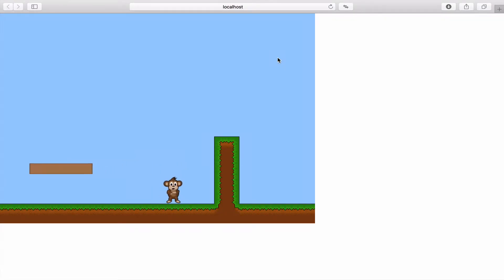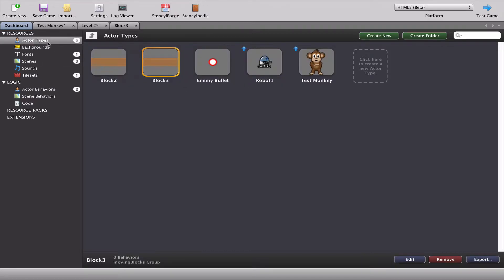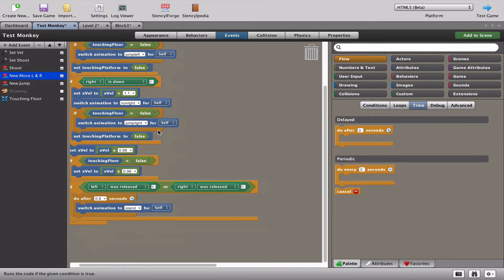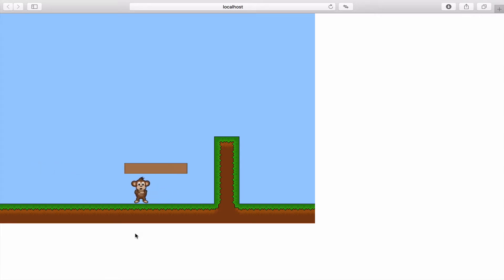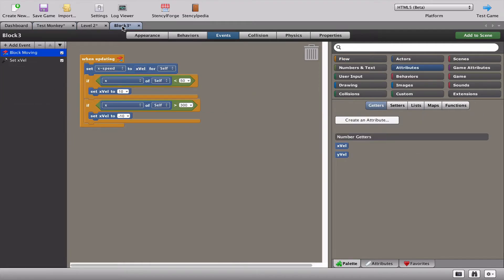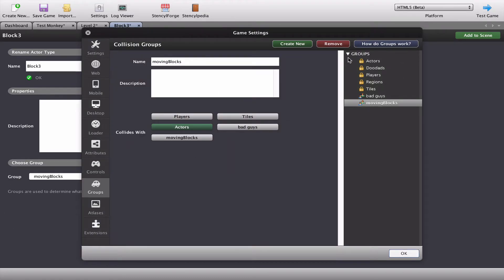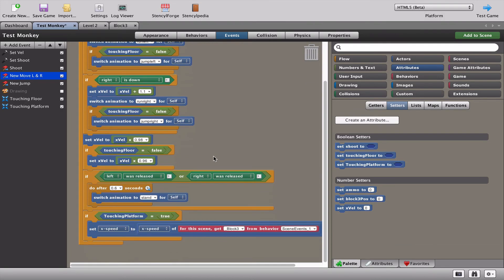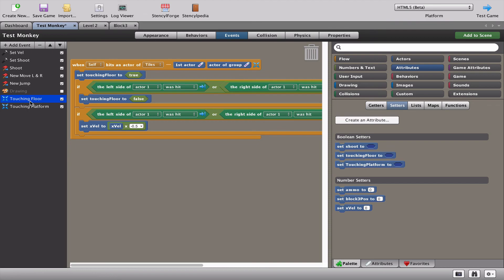Stencyl Advanced I - Moving Blocks and Actor Attributes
We look at how to share values between actors so that we can do really cool things